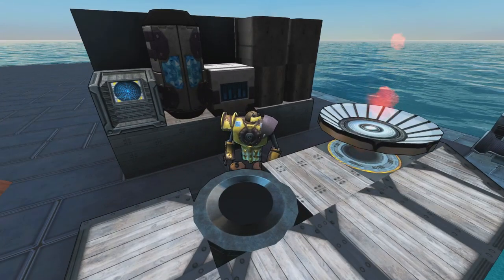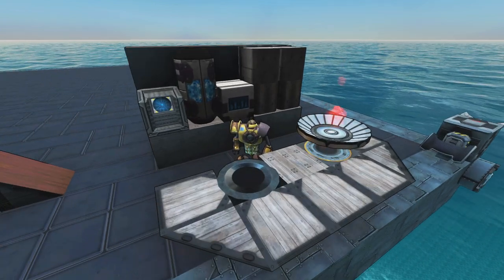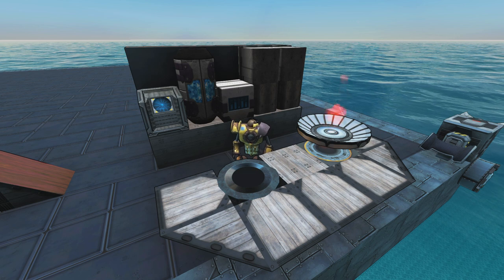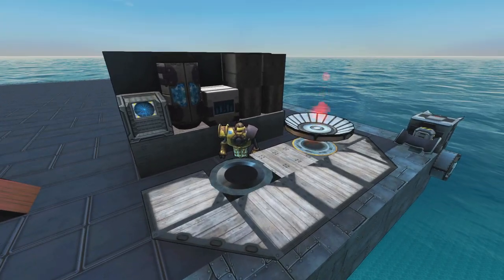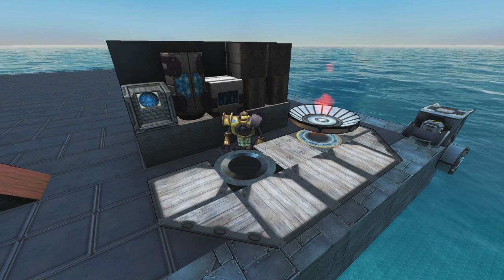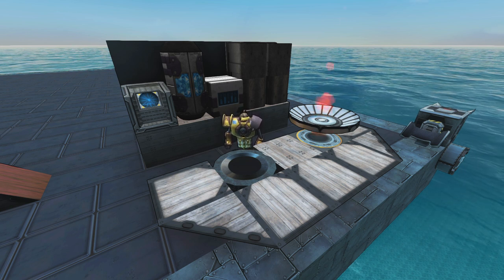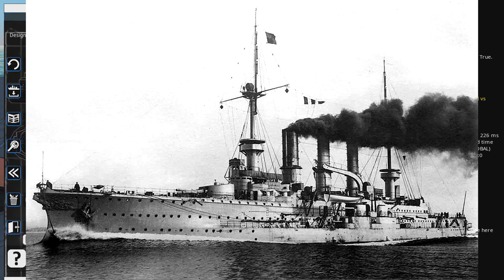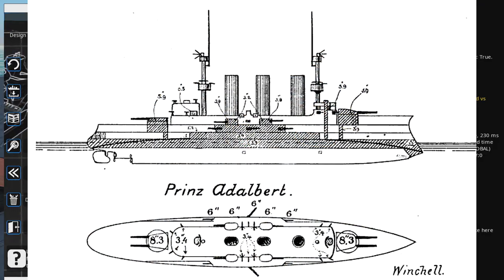FTD Galley - Historical Inspired Ship Building Part 1 - From the Depths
A rather long video on building historically built vehicles.
The original video has been split into 2 parts as the amount of video I had to edit was over 7 hours.
Items I look at in this part -
What do I look for in a ship
How I go about building key elements of the current ship The Prinz Adalbert class cruiser of the Kaiserliche Marine.
Adjusting CRAM cannons to fit the historical narrative.

TimeStamps:
00:00 Helooo
02:07 Looking up a suitable historical vehicle in wiki.
03:23 Pick distinctive items from a picture.
10:33 Adjusting a CRAM cannon to fit the historic armament.
34:12 Assessing how to layout the secondaries.
37:08 Finished the Secondaries and Casement Guns

From The Depths is a building/strategy game where players can build their ships, submarines, aircraft and even spaceship to fight in a campaign or other players.

System Spec
Linux-64,i7-4790k 4GHZ,16GB Ram,GTX1080ti,Kingston SSD,1080p.

All footage used for narrative and comparative purposes.

From The Depths,FromTheDepths,LetsPlay,LetsBuild,Playthrough,Minecraft,Strategy,Gaming